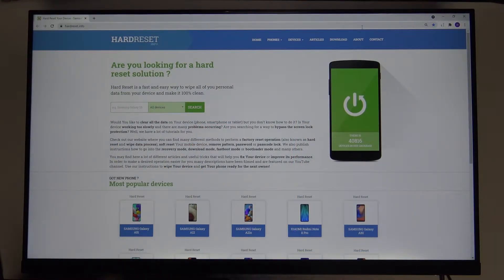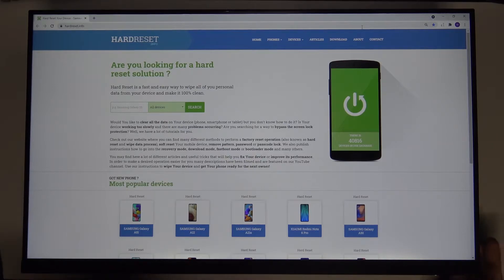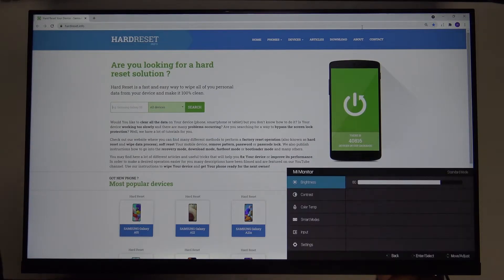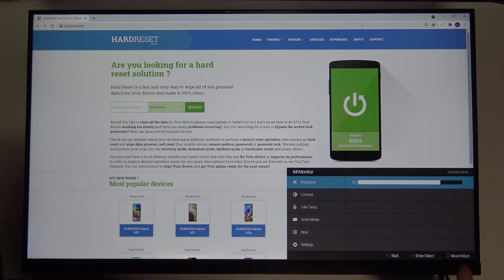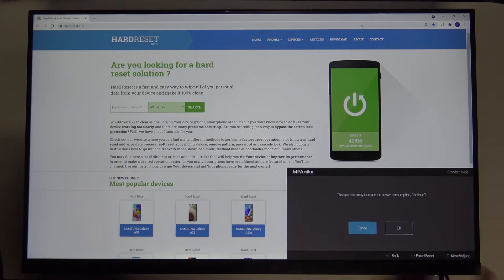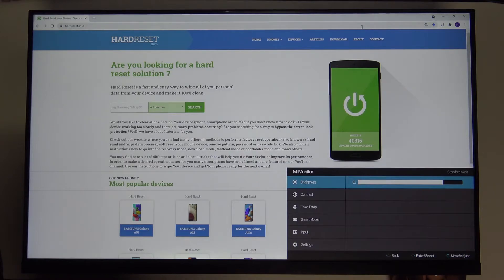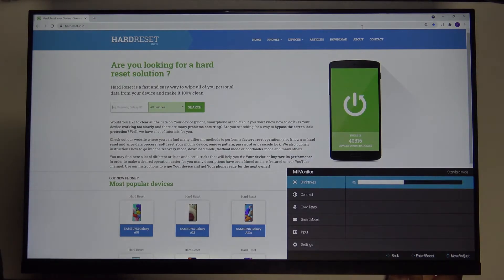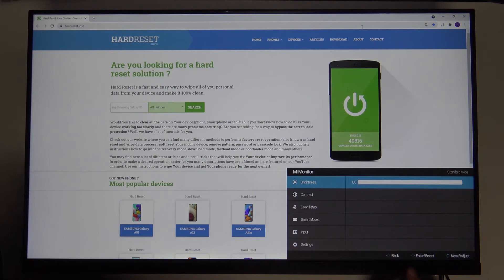How to Change Brightness Level on XIAOMI Mi Desktop Monitor 1C - Set Maximum Brightness on Xiaomi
In this video HardReset.Info expert will show you how to adjust the brightness on XIAOMI Mi Desktop Monitor 1C. It is very easy and shown in a very detailed way so you can be sure that even the most beginner user will be able to switch brightness on XIAOMI Mi Desktop Monitor 1C.
How to change brightness in XIAOMI Mi Desktop Monitor 1C? How to adjust display in XIAOMI Mi Desktop Monitor 1C? How to change colors in XIAOMI Mi Desktop Monitor 1C? How to protect eyes on XIAOMI Mi Desktop Monitor 1C? How to customize brightness on XIAOMI Mi Desktop Monitor 1C? How to adjust brightness on XIAOMI Mi Desktop Monitor 1C?